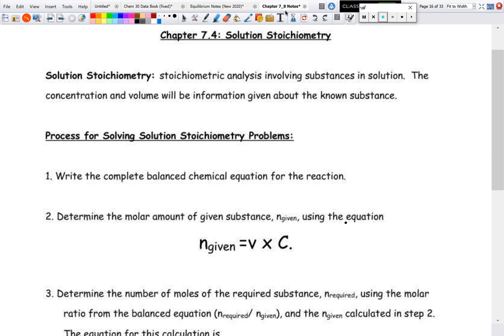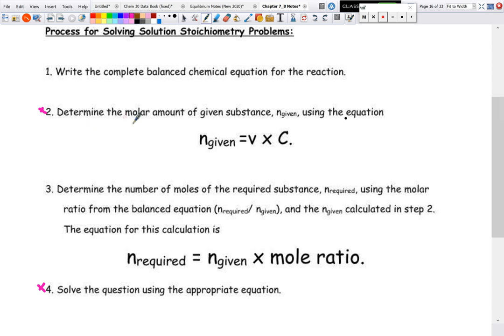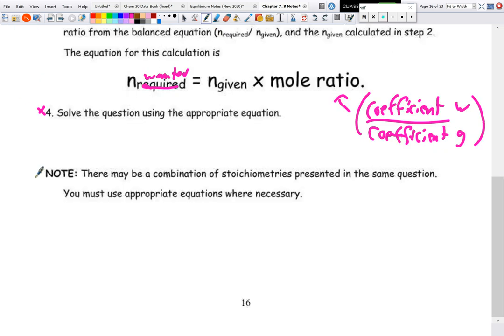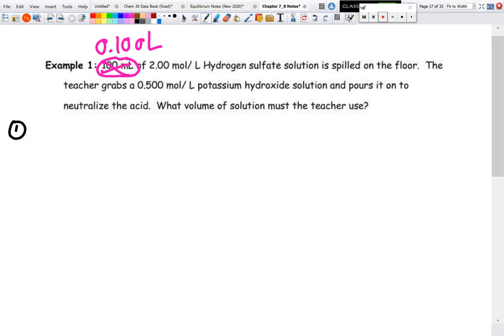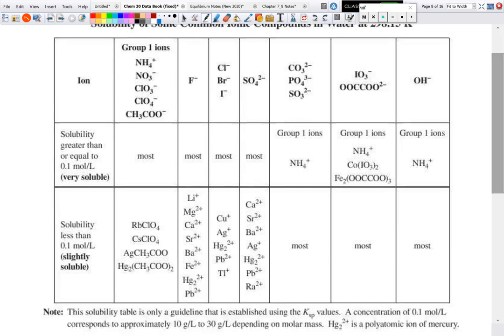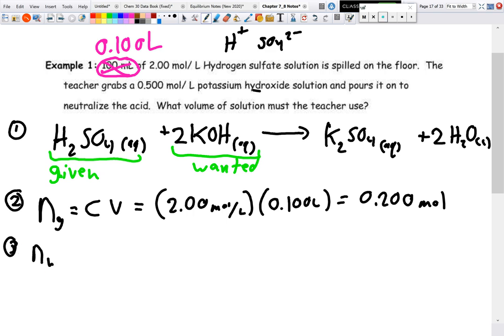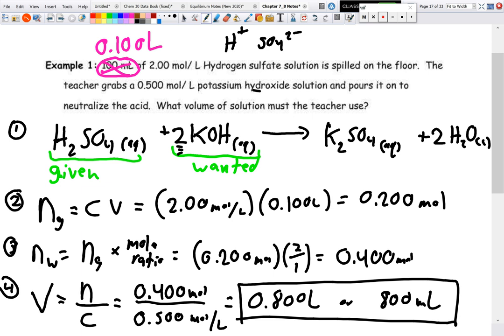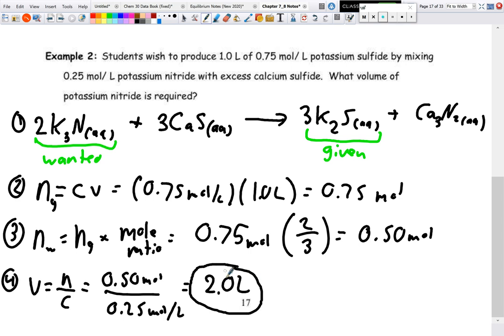Stoichiometry Lesson 5 Solution Stoichiometry